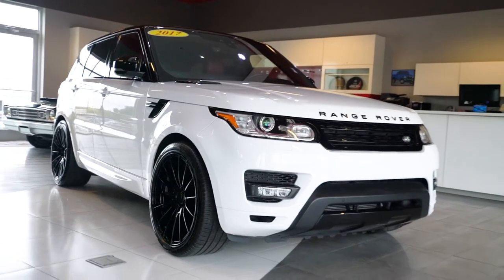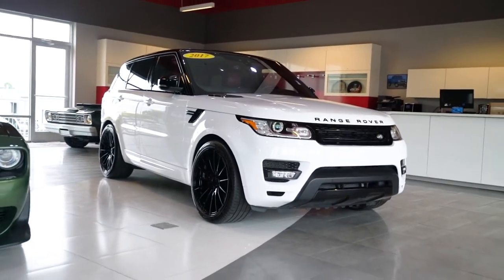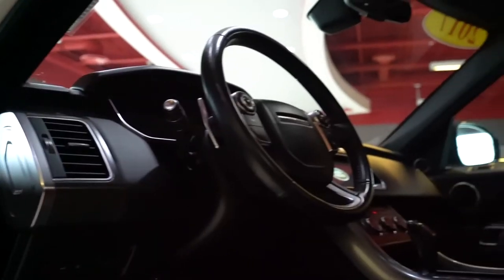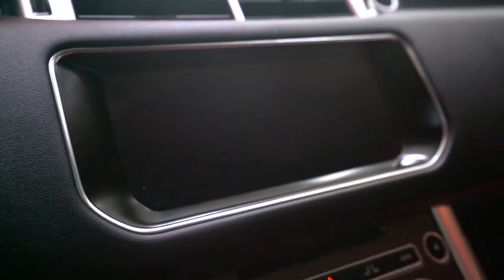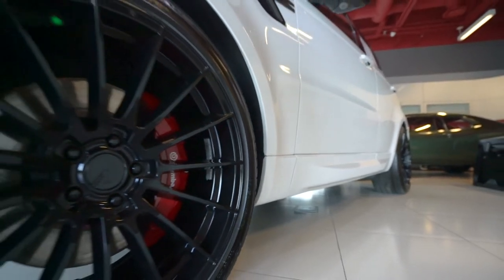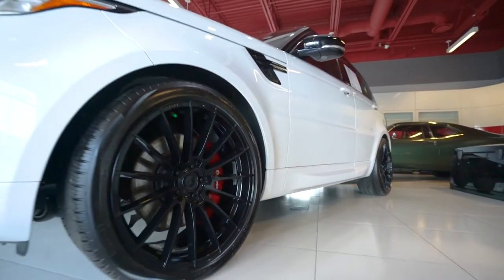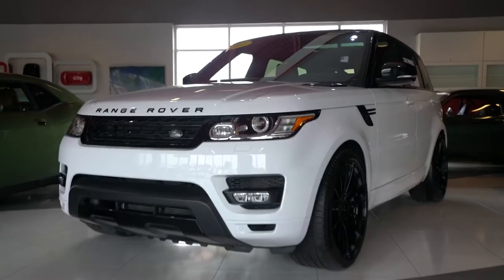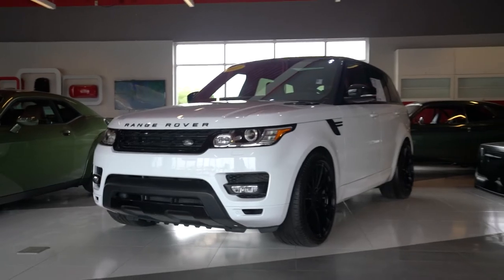2017 Land Rover Range Rover Sport 🏔 - The Weekly Walk Around | Chrysler Dodge Jeep Ram of Franklin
This is Chrysler Dodge Jeep Ram of Franklin's official YouTube page.  We have videos of  Jeep, Dodge, Ram, Chrysler and pre-owned models, customer reviews, and "how to" videos that will save you time.

We are the #1 Chrysler, Dodge, Jeep, Ram dealer in Tennessee. We are in the Nashville area, in Franklin.  Whether you're in the market for a Jeep Wrangler, a Jeep Grand Cherokee, Chrysler 300, Dodge Charger, Dodge Challenger, SUV or a van that fits the entire family, there's a vehicle in our lineup for you!

Check our inventory online or visit our showroom today!

Chrysler Dodge Jeep Ram serves Antioch, Murfreesboro and the Nashville area. Located in Franklin, TN we are the area's leading new car dealer in Cool Springs, Brentwood, Spring Hill, Columbia, Hendersonville, Gallatin, Madison, Alabama, and Kentucky.

We deliver out of state including Huntsville, Alabama and  Bowling Green, Kentucky.